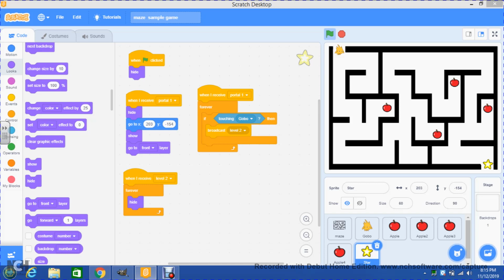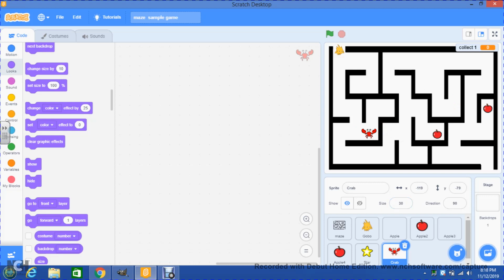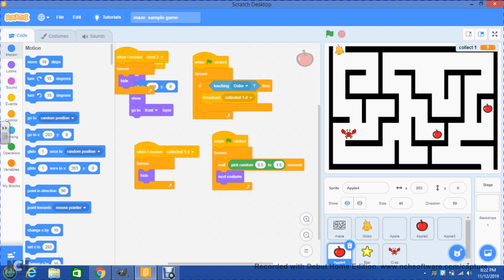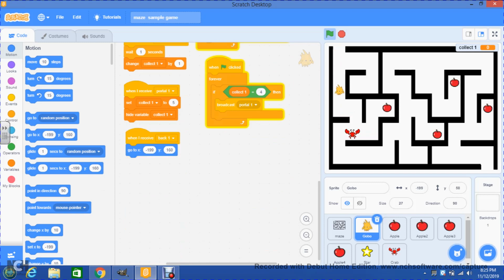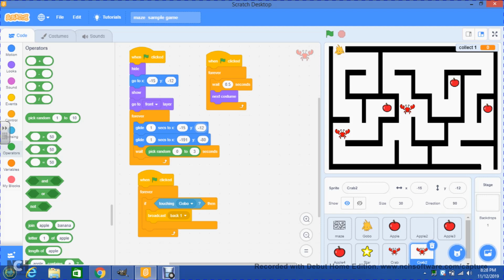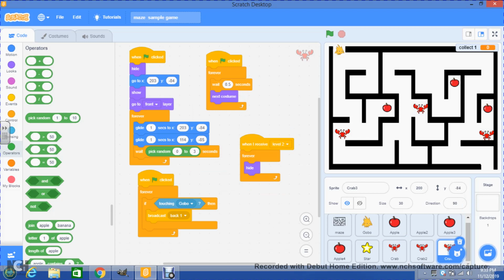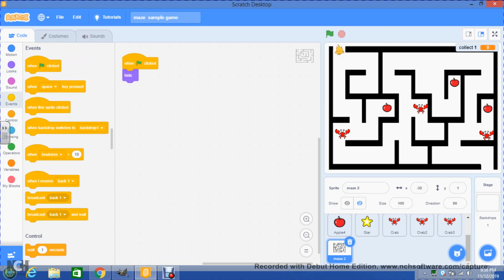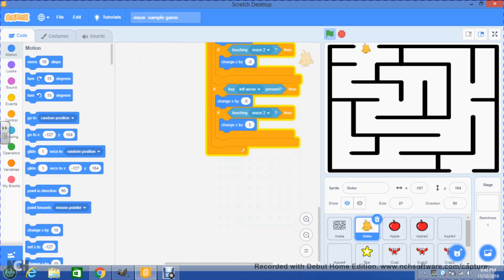Making a maze game in Scratch 3.0 Part 5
On this video we add sprites as bad guys to make the maze game more challenging for the player. You will also lear how to get you level 2 maze ready for the next level.